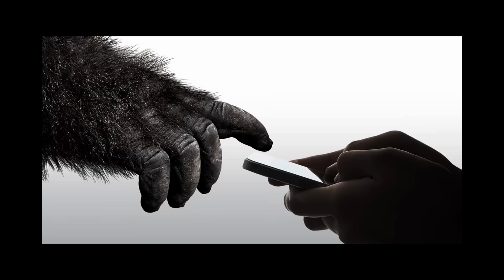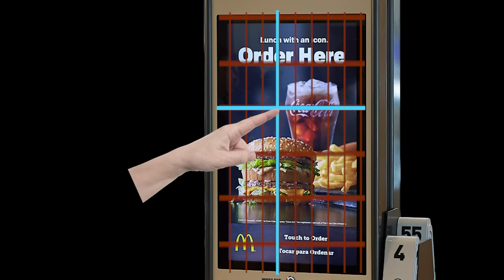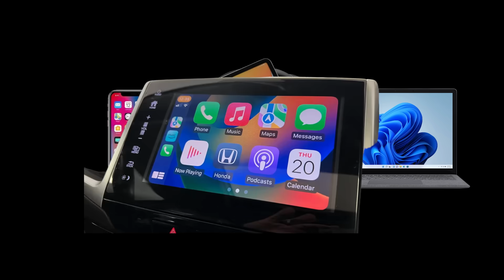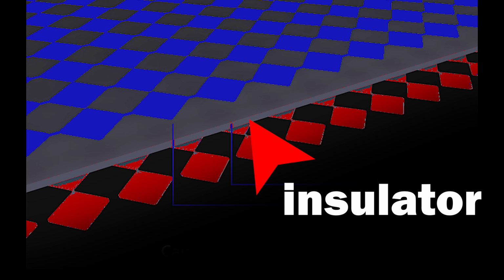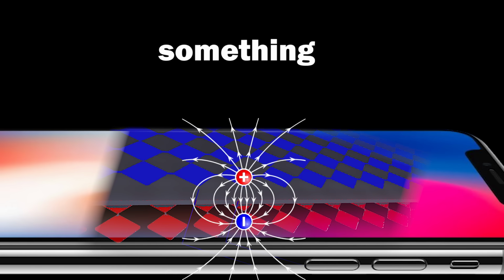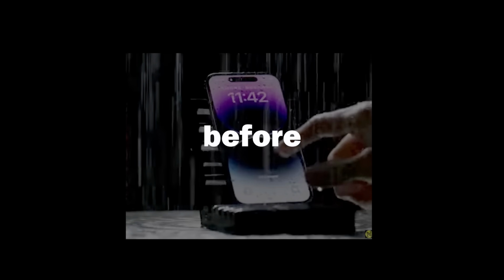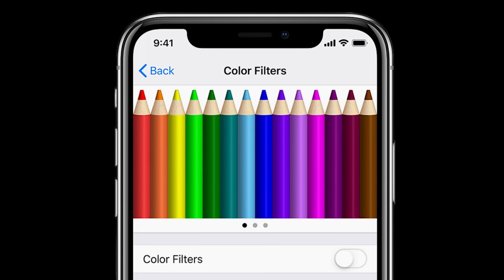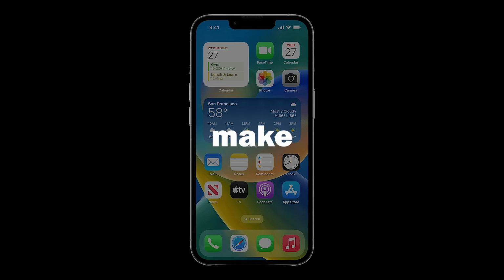How Do Touch Screens...Touch?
howdy
i dont really post (yet) but i post on my story :D